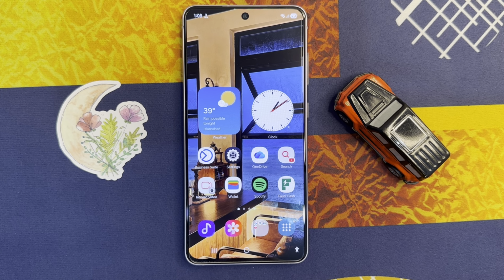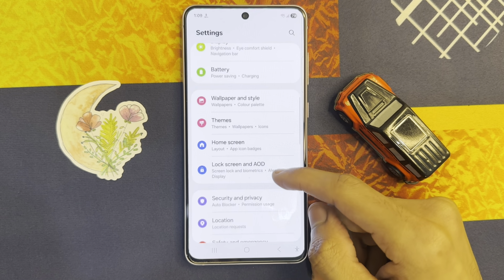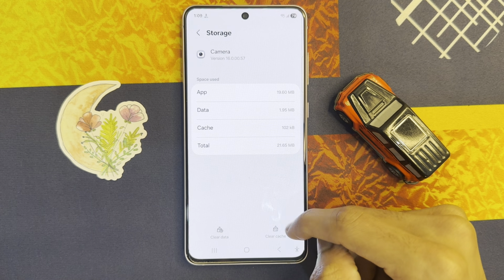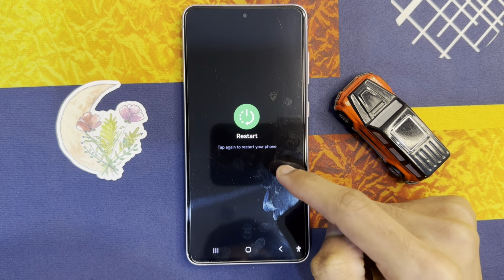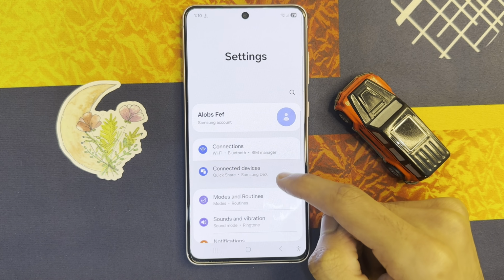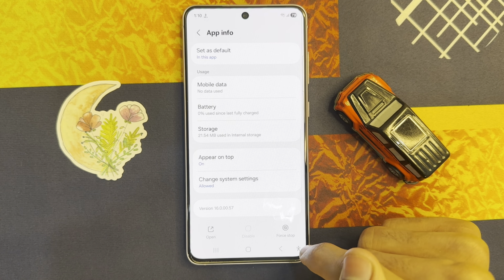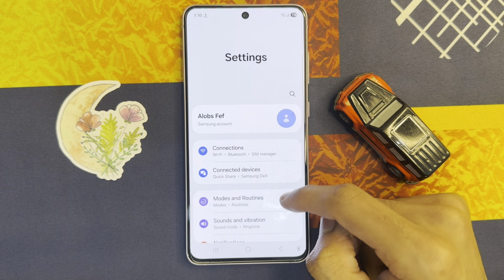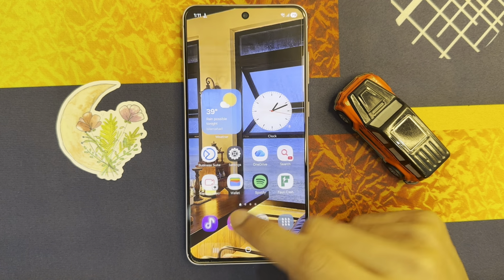How to fix camera crashing in Samsung S24 Fe 2026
How to fix camera crashing in Samsung S24 Fe